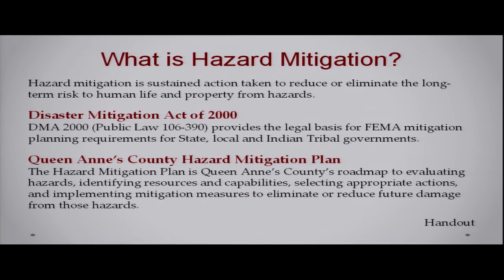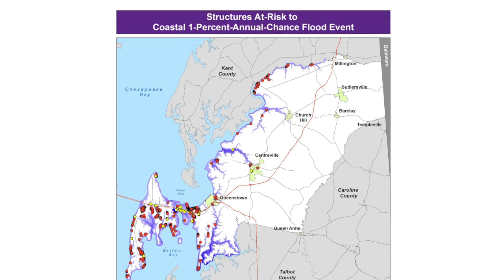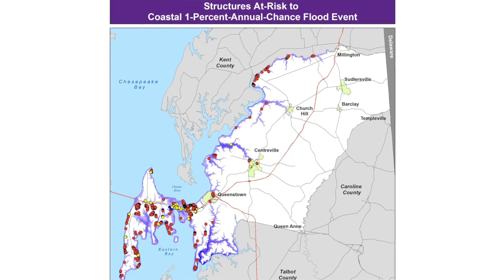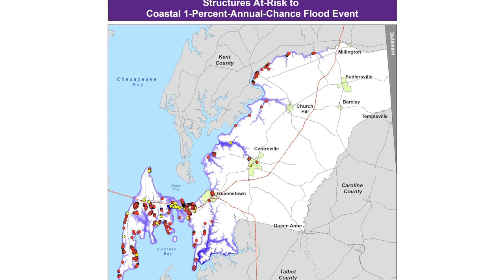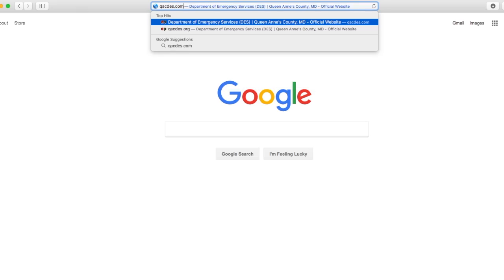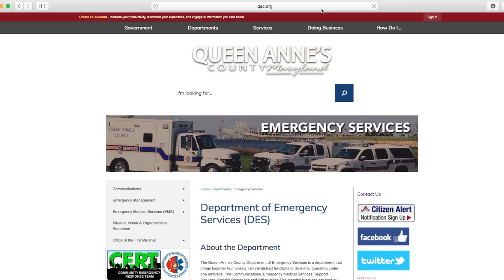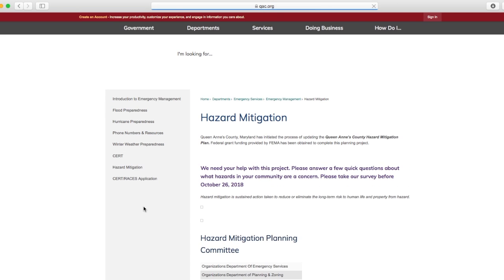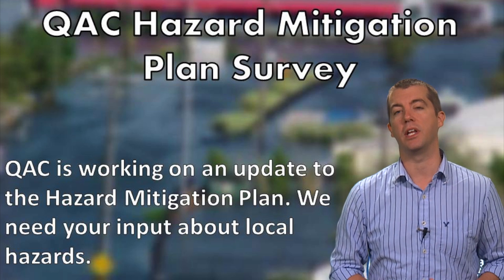Hazard Mitigation Survey - Queen Anne's County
Queen Anne's County DES needs our residents help. Please fill out a Hazard Mitigation survey to give us more information to better serve the community.